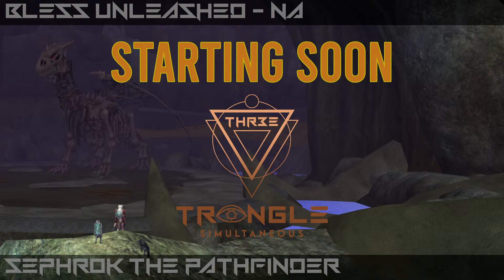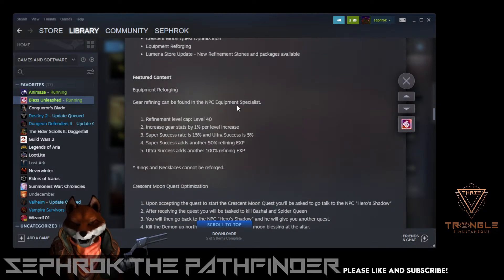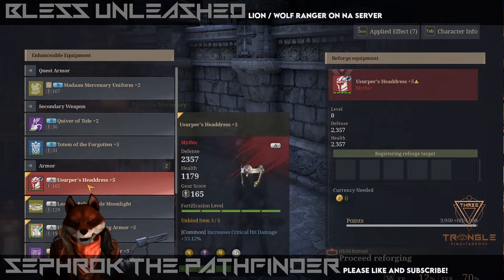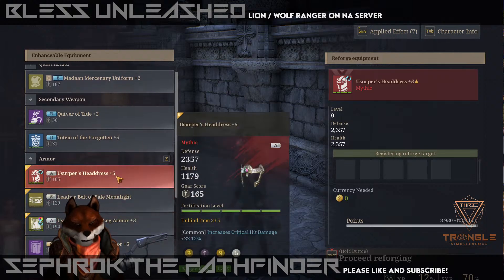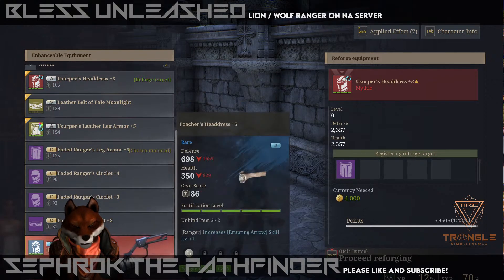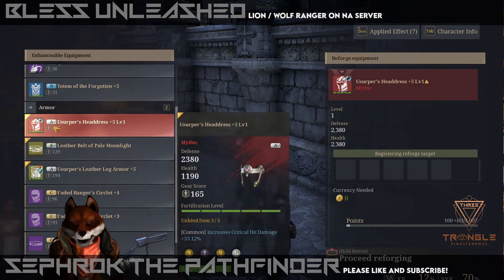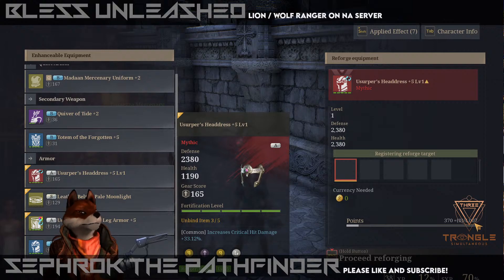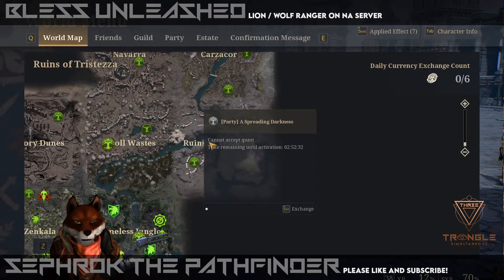NEW Reforging update - BLESS UNLEASHED December 20th 2022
I'm a new streamer; play or develop games with me!  Tips are appreciated for new games, dev content or help me get some upgrades/coffee! :D

I go by the name Sephrok the Pathfinder.  Winner of the Ranger Best of the Best tournament on the Quellious server of EverQuest & leader of the guild Rel In Por.

Currently grinding:

PC:
Bless Unleashed - PC (NA Server)
Unity (dev)
EverQuest 1 & 2
Vampire Survivors

PS5:
- Elden Ring
- Sonic Frontiers
- Tiny Tina's
- It Take's Two

Theta Wallet: 0x0e402ac4c0c91b4f45c2af9de4d8c7c62c66a18c
Other wallets available by request for tipping.